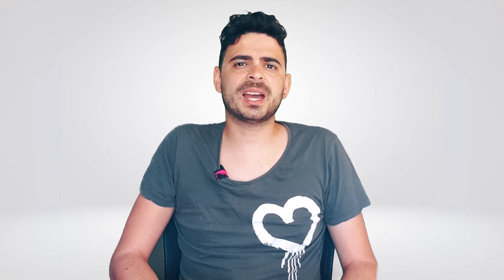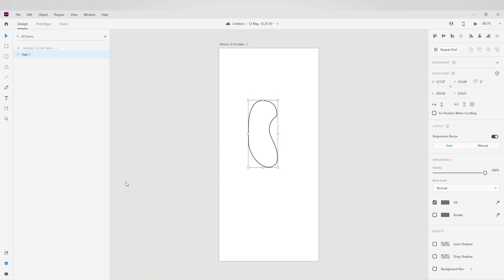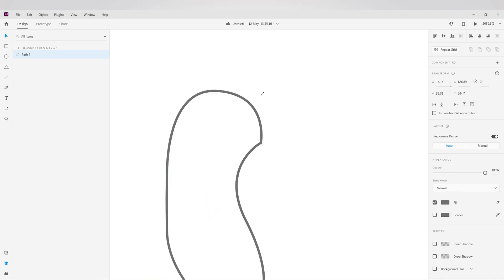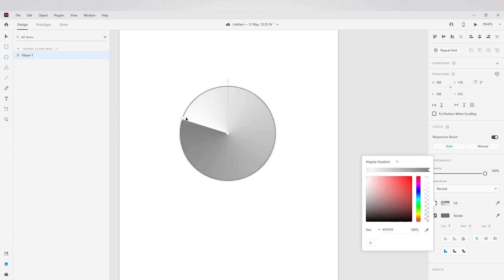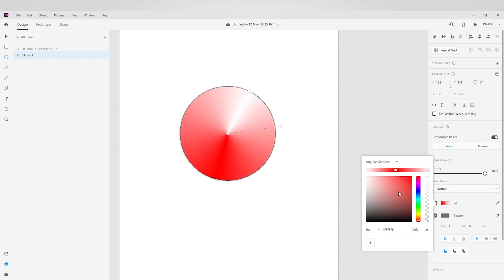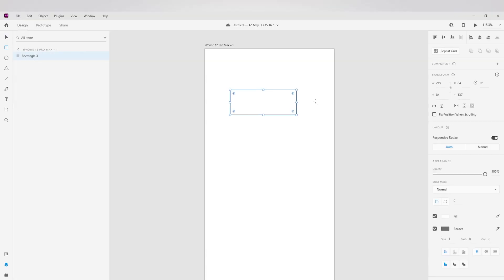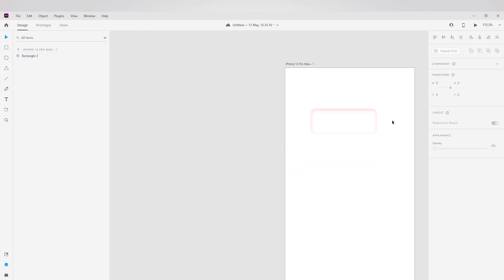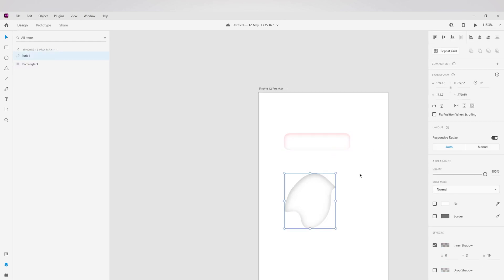Adobe XD June 2021 Update | Finally an important basic feature!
This channel is meant to help you in your UIUX / Product Designer journey with a few facts, tips, curiosity videos.

Today we will look into the new Adobe XD June 2021 features! Finally, the one I was waiting for come around!